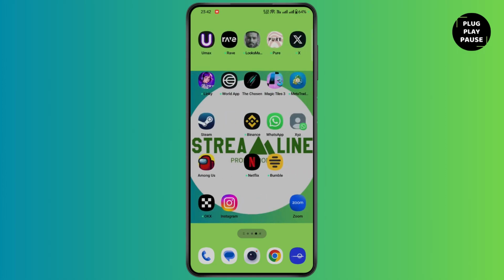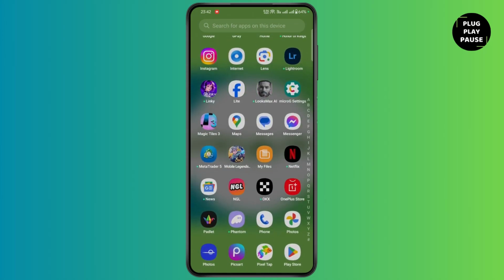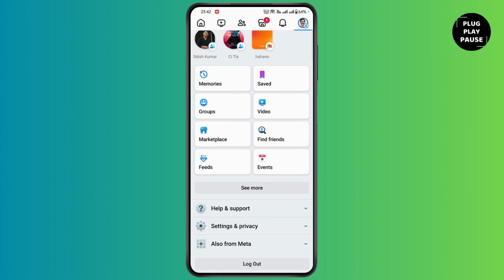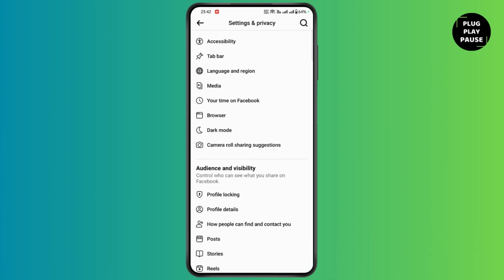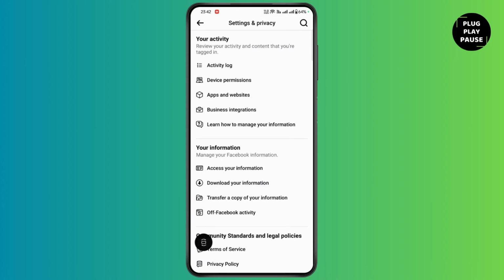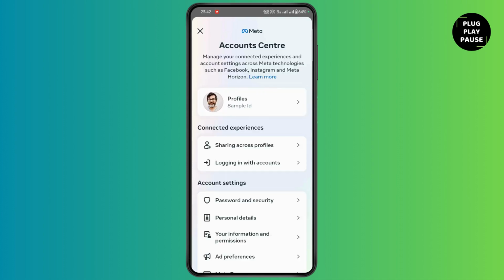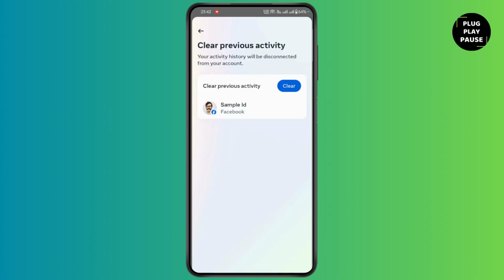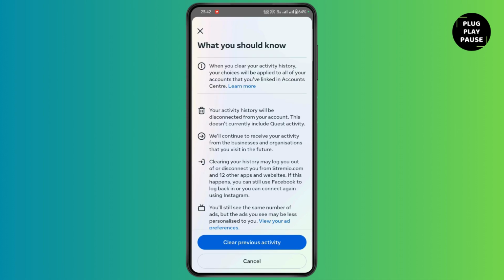How To Delete Facebook Activity Log All At Once ?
Hello Guys,

Welcome to our step-by-step guide on "How To Delete Facebook Activity Log All At Once"! If you're looking to declutter your Facebook account by removing your activity history, this video will show you how to efficiently delete everything from your activity log in just a few simple steps. Whether you want to enhance your privacy or just tidy up your profile, we’ll guide you through the process of clearing your activity log quickly and effectively.

In this video, we will show:

Step-by-step process to clear activity log on Facebook
Tips for managing your Facebook activity history
How to review and customize your Facebook privacy settings
Benefits of deleting your activity log on Facebook
delete facebook activity log all at once, clear facebook activity history, how to remove activity log on facebook, facebook activity log management, delete all activities on facebook, privacy settings for facebook activity, how to clear facebook log quickly, facebook account cleanup, manage facebook activity, remove past activities from facebook